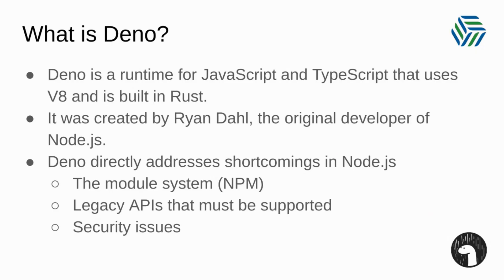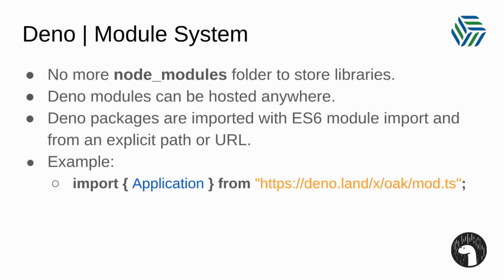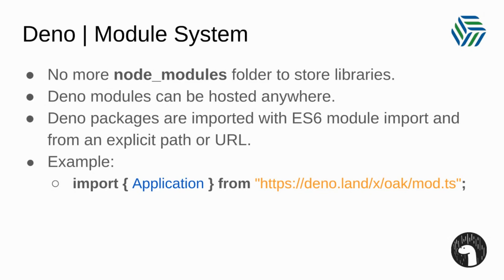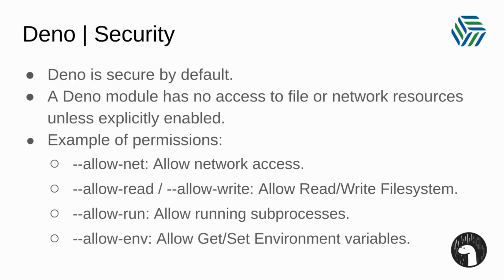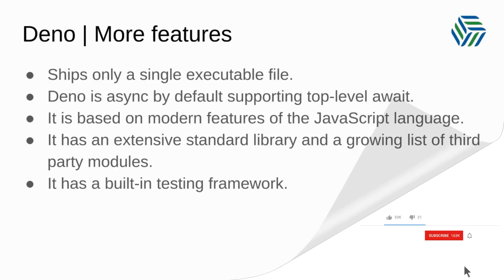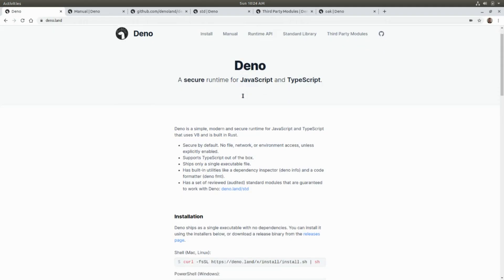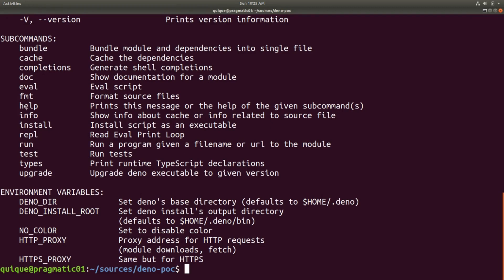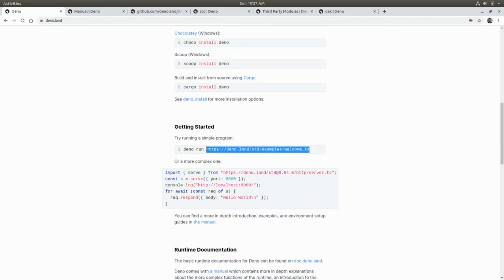Getting Started with Deno | Building an API with TypeScript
In this video we are going to start working with Deno by building an API with TypeScript.

Timestamps:

Intro - 0:00
What is Deno? - 0:11
Module System - 0:46
TypeScript support - 1:33
Security - 1:54
More Features in Deno - 2:27
Deno installation overview - 2:52
Getting started with Deno's CLI - 3:06
Deno website overview - 5:20
API development: Intro - 6:47
Setting up Application and Endpoints - 7:00
Adding Types (Band interface) - 10:25
Adding Controllers - 11:11
Assigning Controllers to API Endpoints - 17:51
Testing the API - 19:15
API development: Outro - 20:55